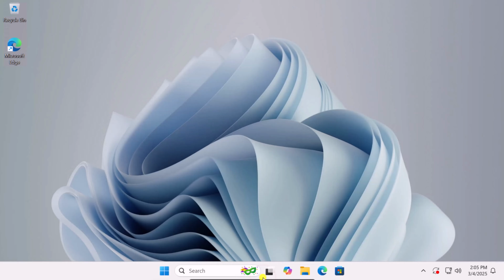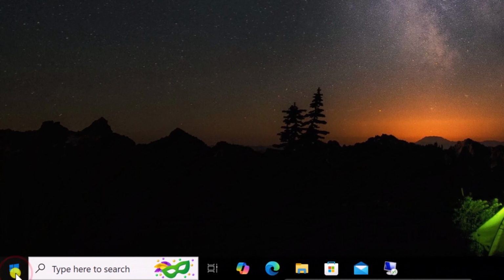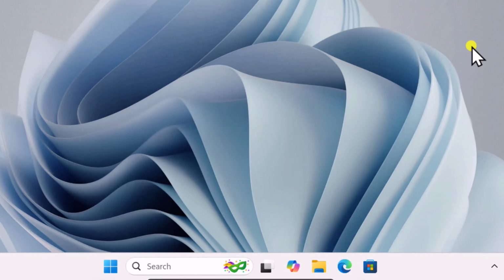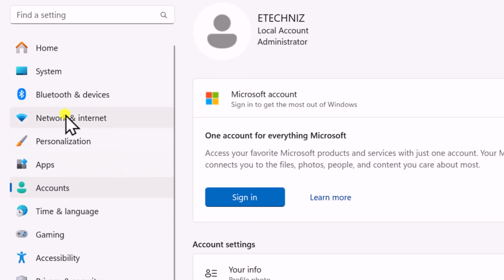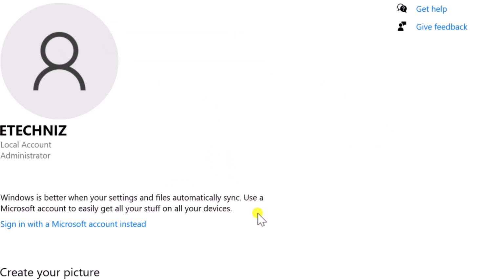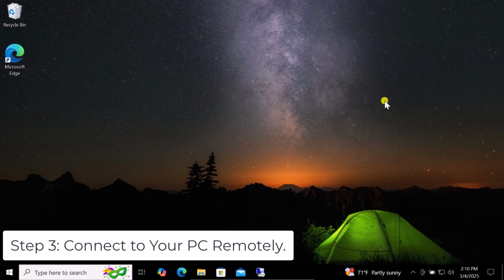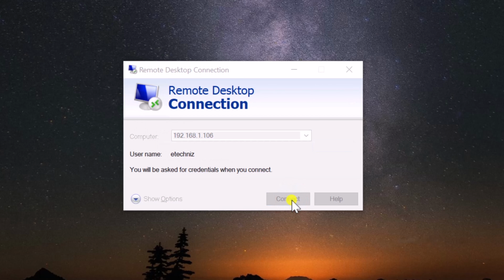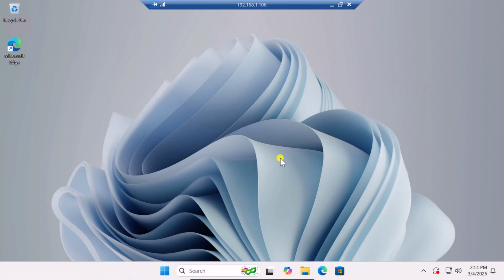How to EASILY Set Up Remote Desktop on Windows 10 / 11 ( in 2 Minutes )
Want to know how to easily set up Remote Desktop on Windows 10 / 11? Whether you’re working remotely or need access to another PC, setting up Remote Desktop Connection Windows 11 is easier than ever. In this guide, we’ll walk you through the process of configuring Remote Desktop Connection step by step.

If you’re wondering how to remote into another computer, we’ll show you how to do it securely. Remote Desktop is a powerful feature that allows you to access your PC from anywhere.

Using RDP (Remote Desktop Protocol), you can establish a seamless and secure connection between devices.

Need to learn how to remote into Windows 11? We’ve got you covered with simple instructions. If you’re still on an older OS, check out how to remote into Windows 10 for step-by-step guidance.

Setting up how to set up Remote Desktop access ensures that you can control your computer from anywhere.

If you’re unsure how to use Remote Desktop Connection Windows 11, we’ll guide you through the necessary steps.

First, you need to know how to enable Remote Desktop to allow access. But security is also important—so we’ll show you how to configure a secure Remote Desktop connection to keep your data safe.

By following this guide, you’ll master Remote Desktop Protocol and set up a secure Remote Desktop with ease.

Folders group hiding in windows 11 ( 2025 ) | How to fix folders not showing on windows 11?

Remote desktop connection ( 2025 ) | How to Set up Remote Desktop access for PC on Different Router?

How to change font in windows 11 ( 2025 ) | How to change the font size in windows 11?

Windows 11 apps not opening ( 2025 ) | How to Fix Microsoft store apps not opening windows 11?

Chapter :

0:00 - How to set up Remote Desktop on Windows 10 and 11?
0:08 - What are the remote options for Windows 10 and 11?
0:17 - Step 1: How to enable Remote Desktop on Windows 10 and 11?
0:49 - Step 2: How to find the username and IP address for Remote Desktop?
1:45 - Step 3: How to connect to your PC remotely using Remote Desktop?
2:14 - What’s the final step to complete the Remote Desktop setup?